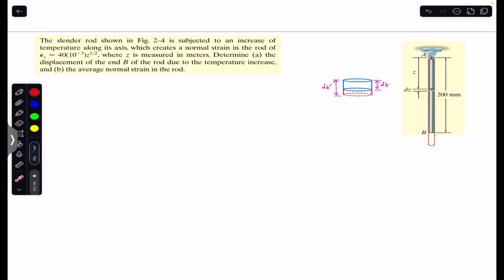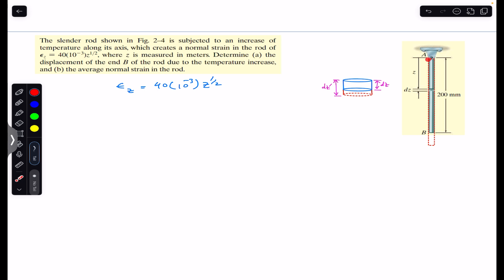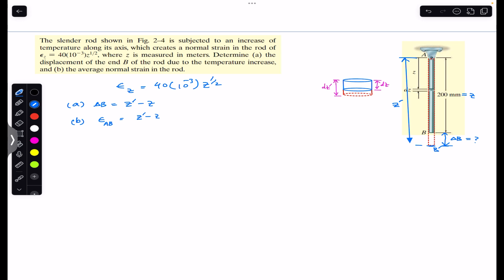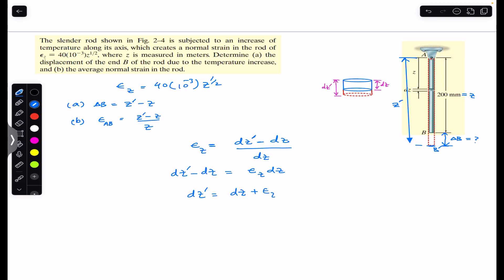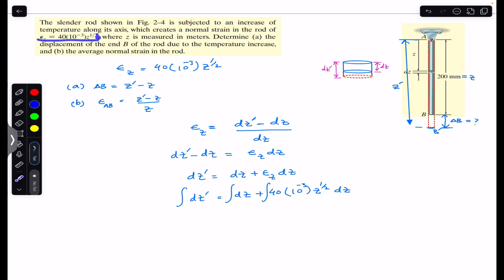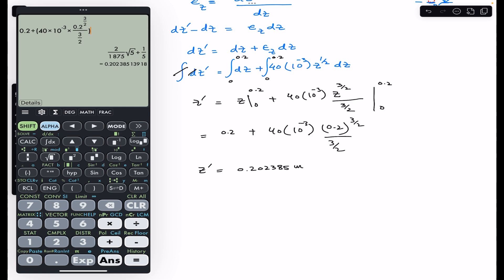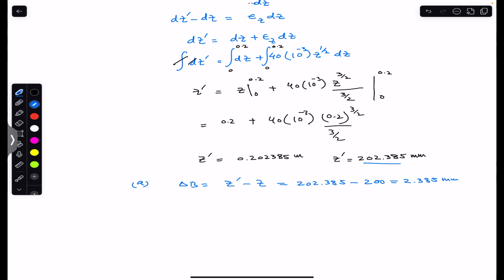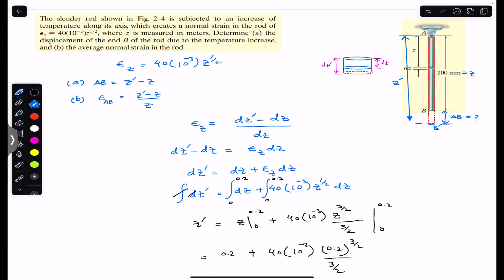Determine the Average Normal Strain in the rod. Mechanics of Materials| Engineers Academy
Chapter 1
Strain

The slender rod shown in Fig. 2-4 is subjected to an increase of temperature along its axis, which creates a normal strain in the rod of
Ez = 40(10-3)z12, where z is measured in meters. Determine (a) the
displacement of the end B of the rod due to the temperature increase, and (b) the average normal strain in the rod.

Hibbeler Statics
Engineers Academy
Engineer4free
finalanswer
internal forces
Hibbeler statics
Shear force,
bending moment